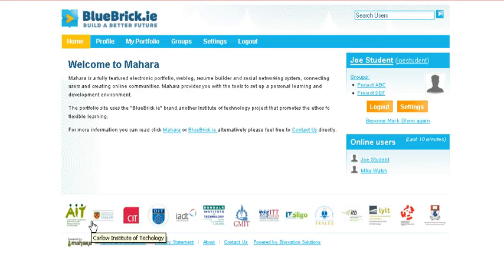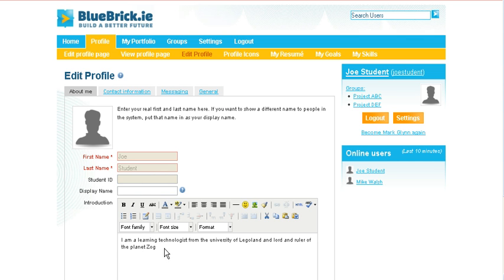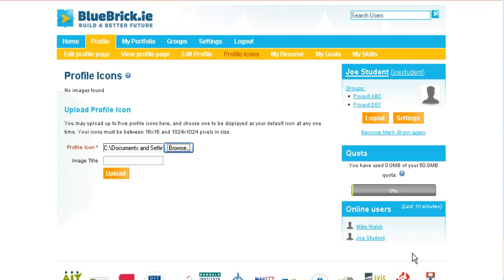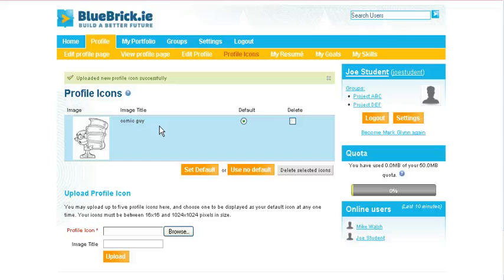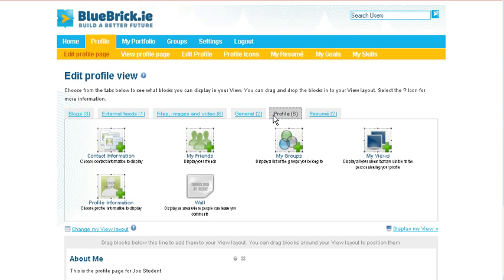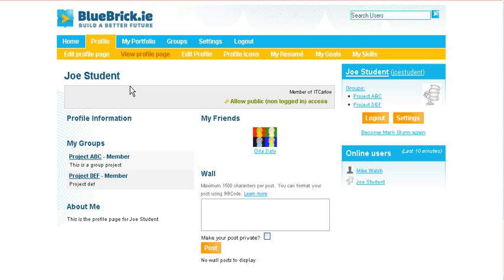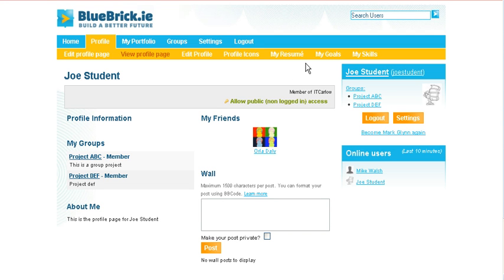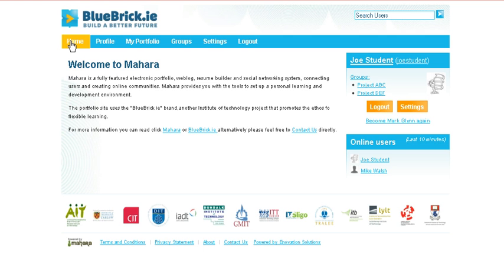Editing your profile on Mahara